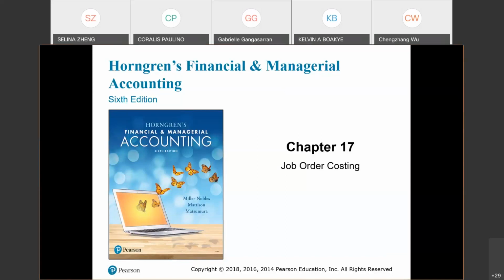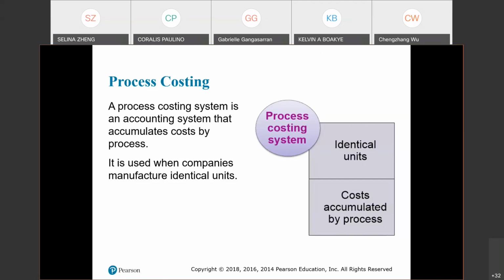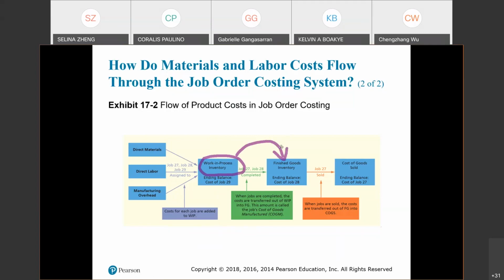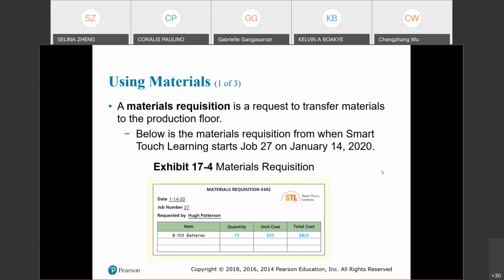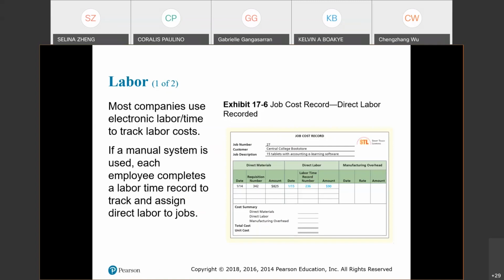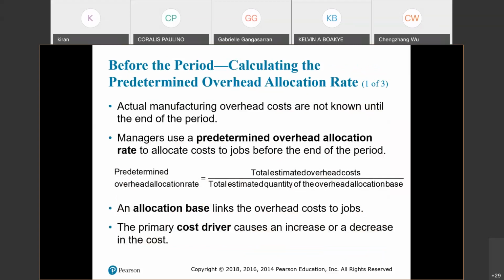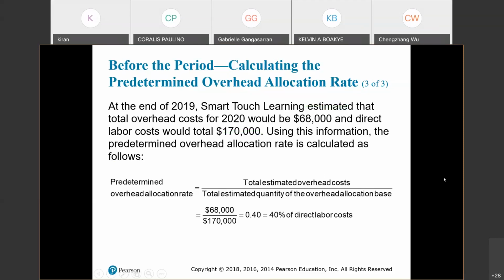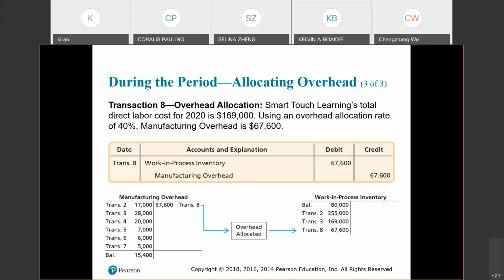Rutgers University---Introduction to Managerial Accounting 20210201